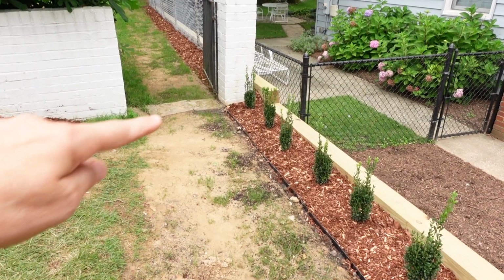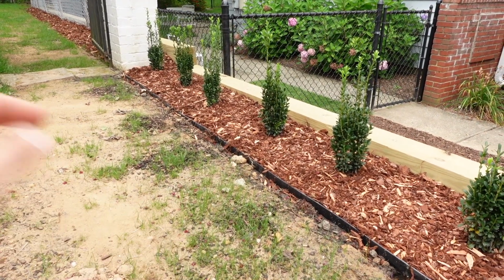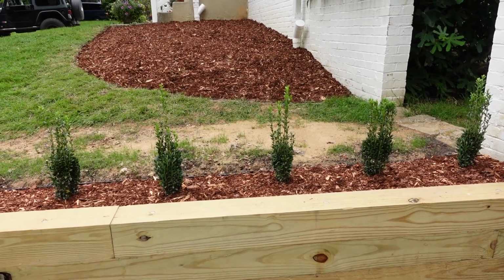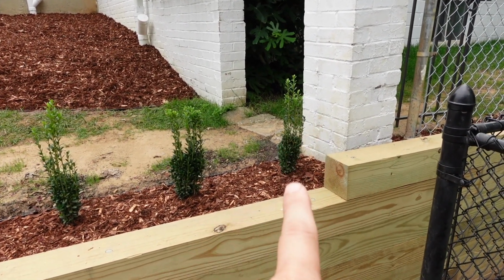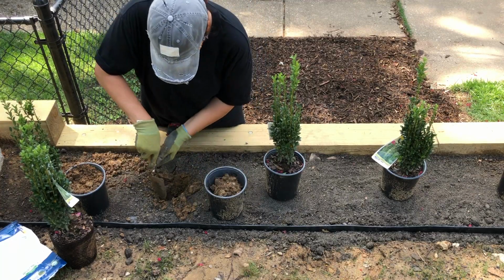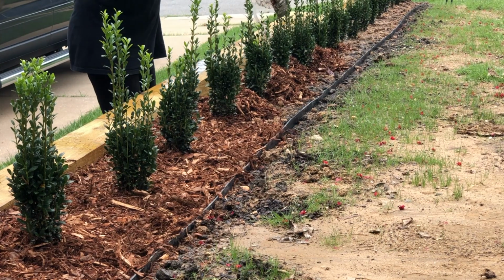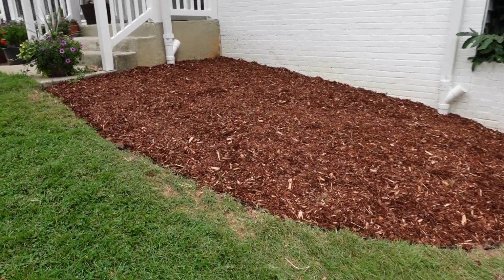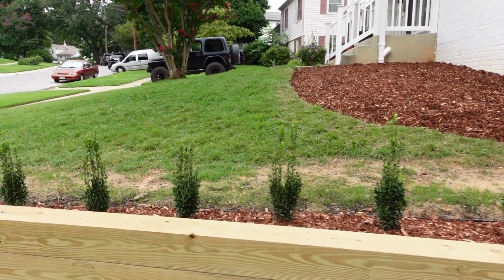Planting a Sky Pencil Holly Hedge by the Retaining Wall / Dirt and Dish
Vigoro No-Dig Plastic Edging Kit